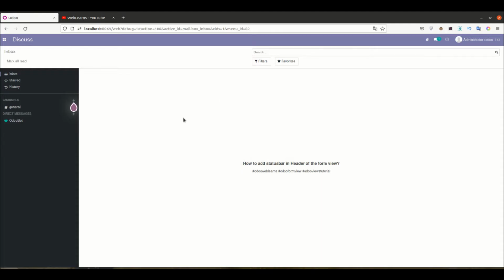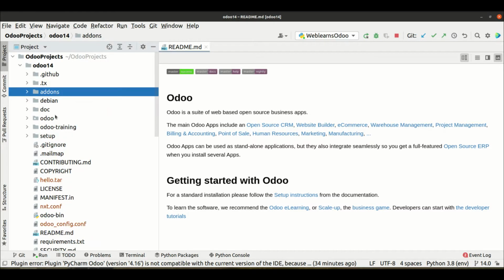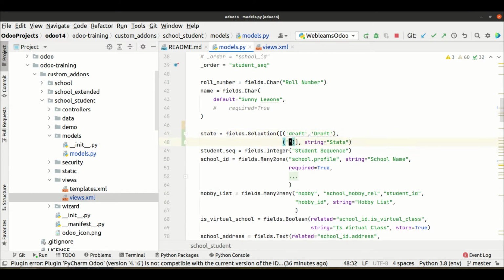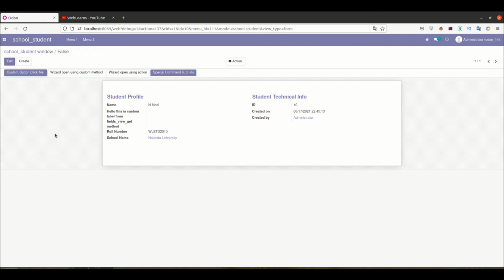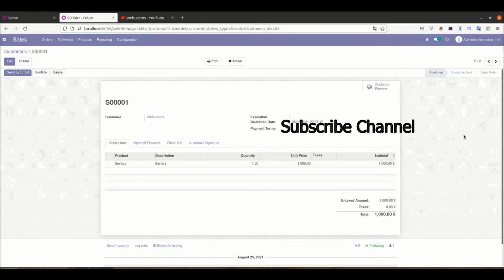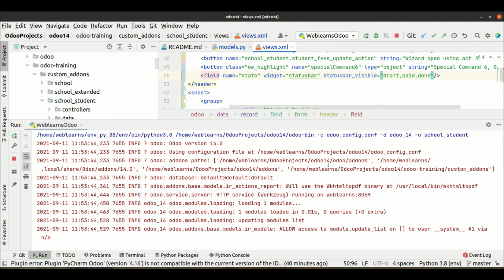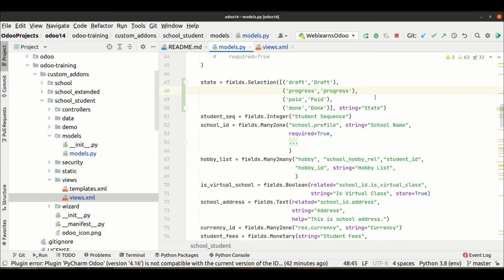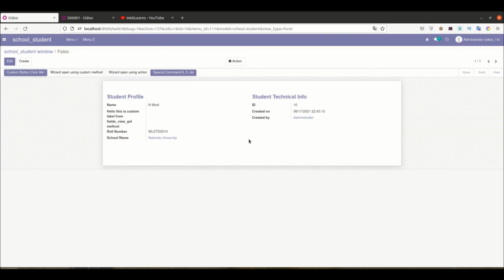How to add status bar in form view Odoo | widget statusbar | odoo view tutorial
How to create status bar in form view, add state in header of the form view, create status bar in form view. Progress bar view in form view, Add button on header of the form view. Rearrange options in selection field.

In case you missed previous discussion about add header in form view, Please check below link.